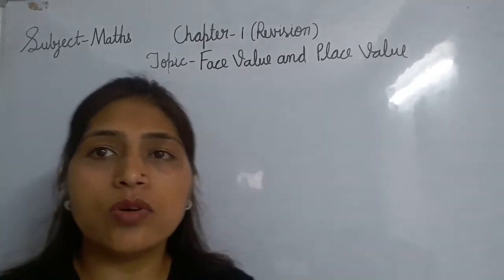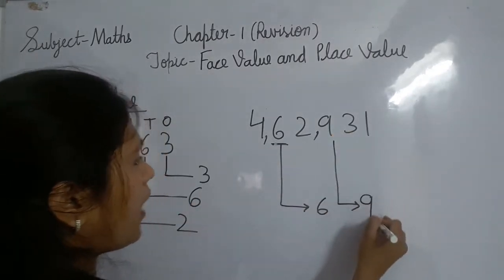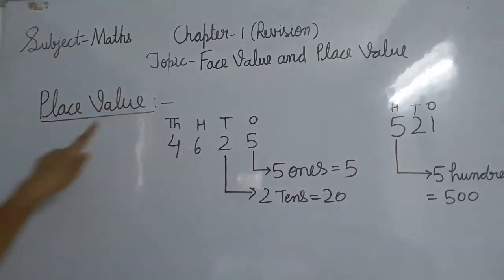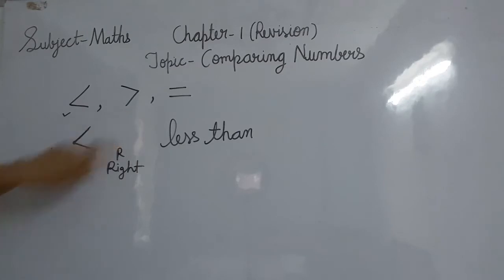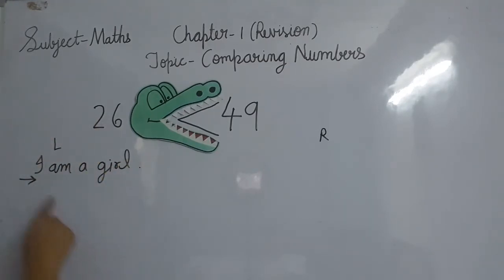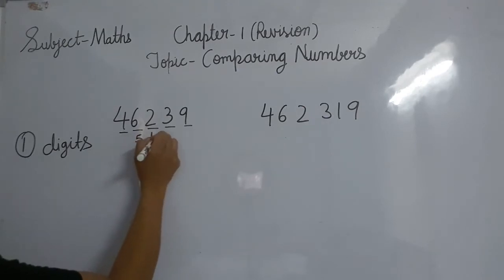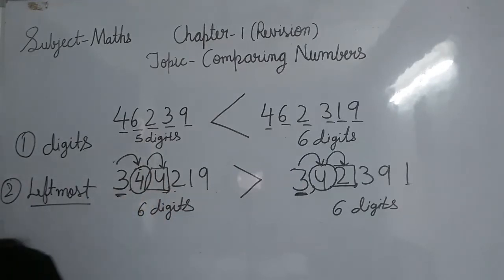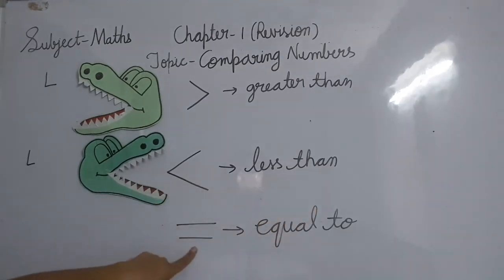SUBJECT- MATHS CLASS-IV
CHAPTER-1(REVISION)
TOPIC- PLACE VALUE AND FACE VALUE